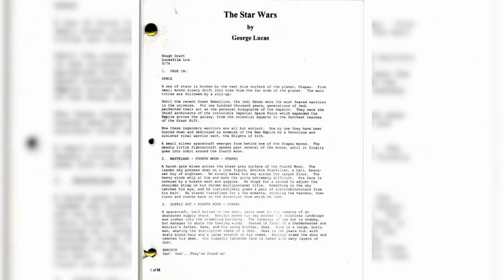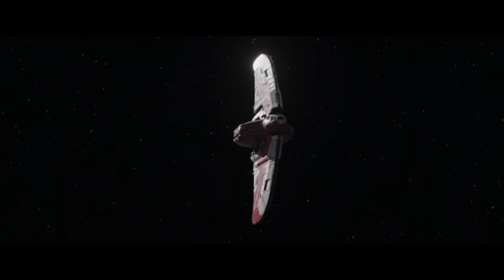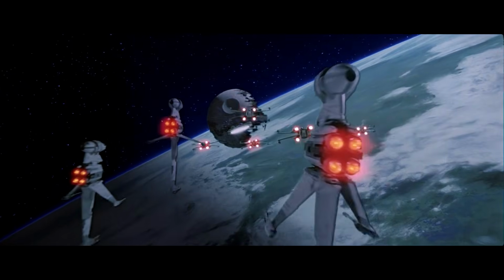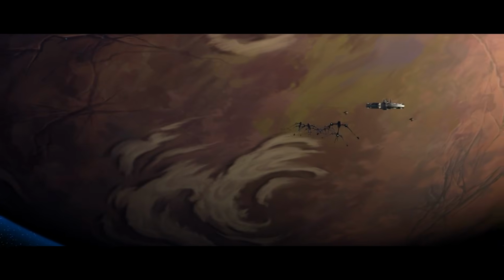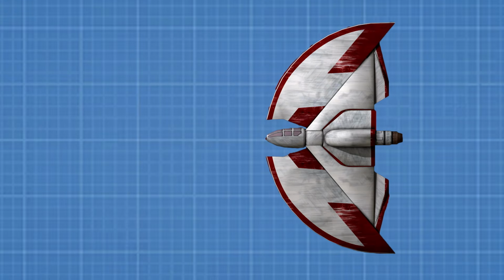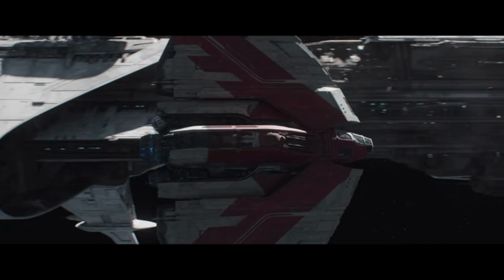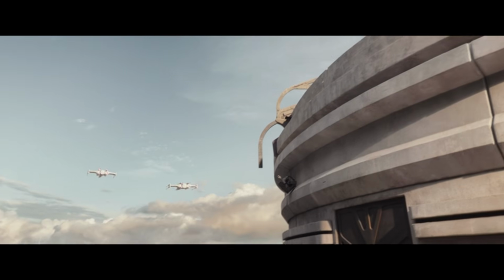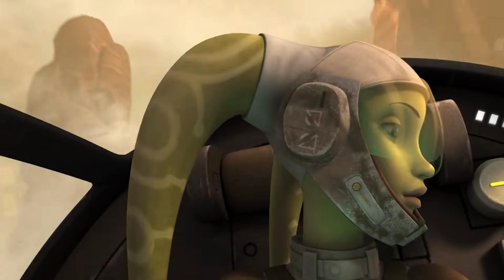Why does Ahsoka’s ship have such a weird design?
Get any Replica saber and get a Padawan Saber for FREE. Simply add both the Replica saber and padawan saber of your choice to cart and the discount will be automatically applied at checkout.

We take a look at Ahsoka Tano's homeship the T6-1974 Jedi Shuttle from Slayn & Korpil. Its one of the more elegant and weird designs in the star wars galaxy.

INSTAGRAM    AXIEFILMS
TIKTOK AXIEFILMS